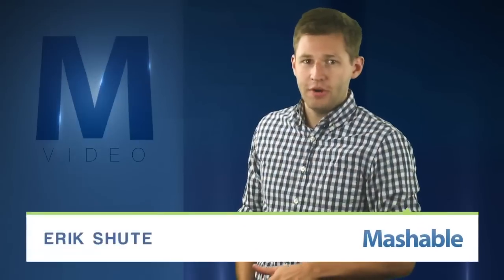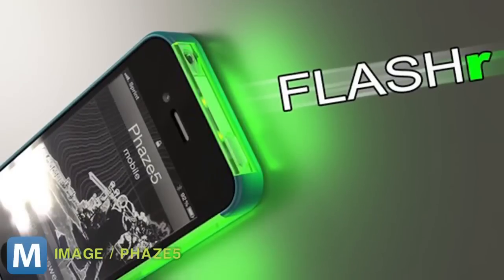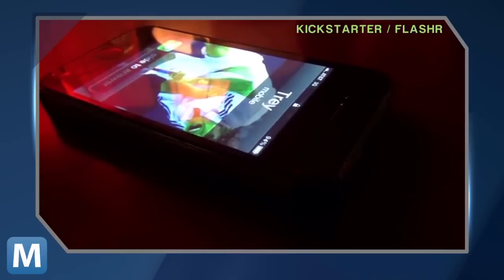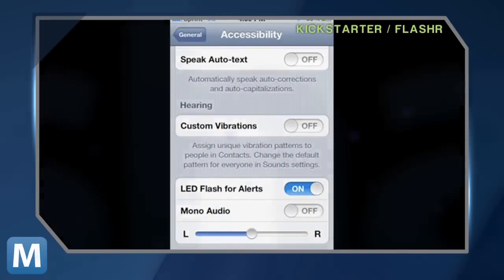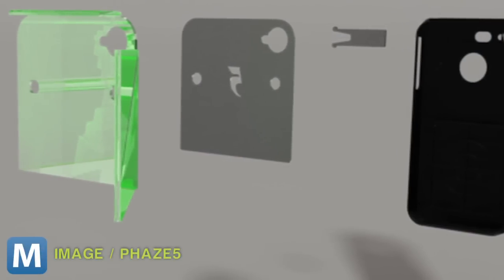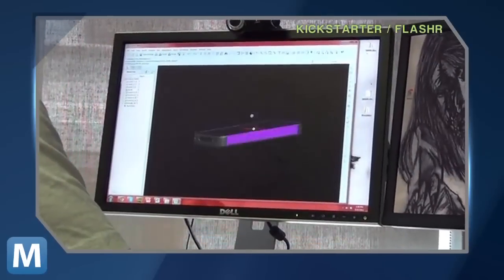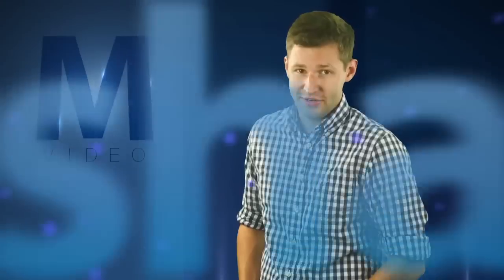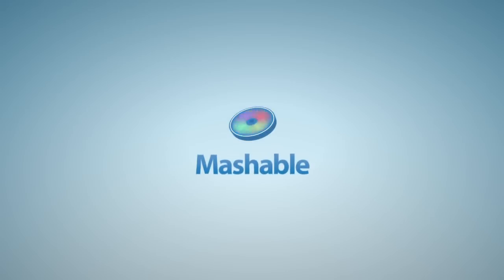This iPhone Case Gives Alerts With an LED Light Show | Mashable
Phaze5's Flashr is a specially designed four layer case which turns the iPhone's LED alert system into a colorful light show that's hard to miss.